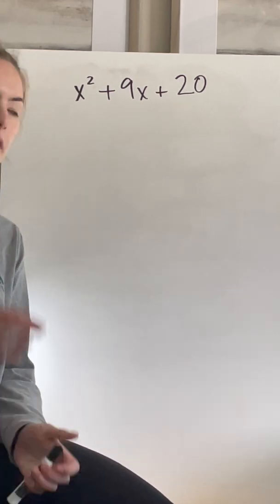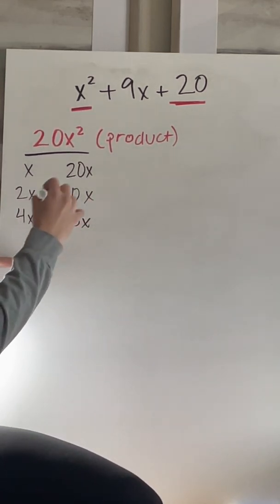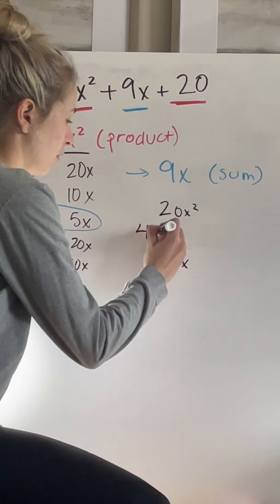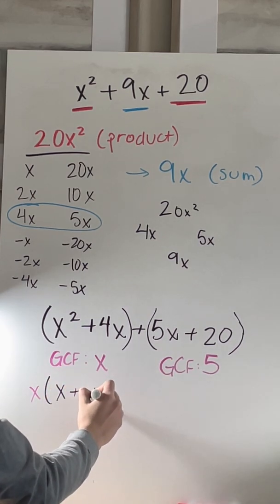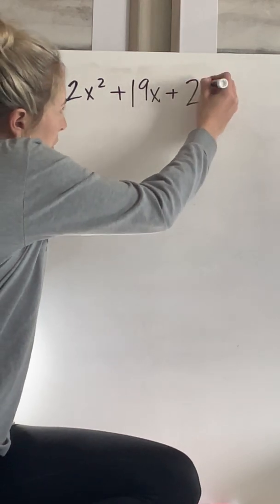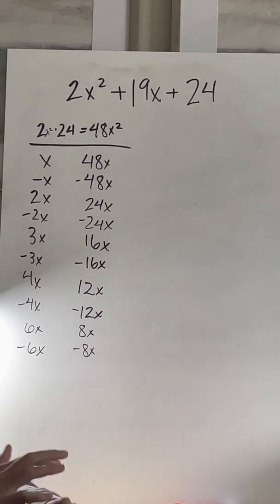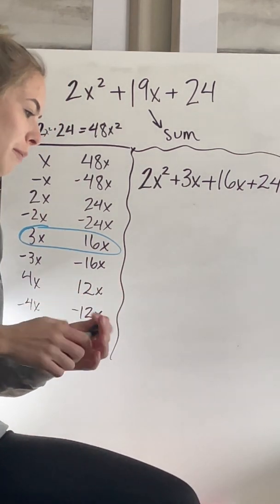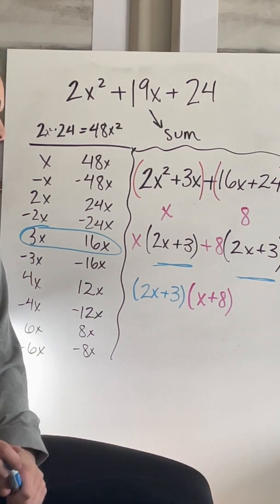Applied Algebra Lesson 12-8